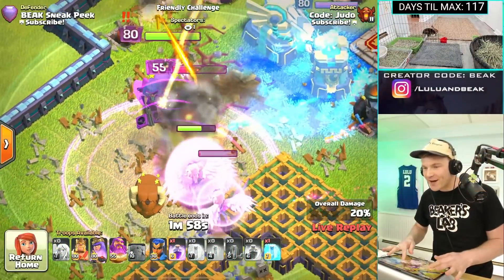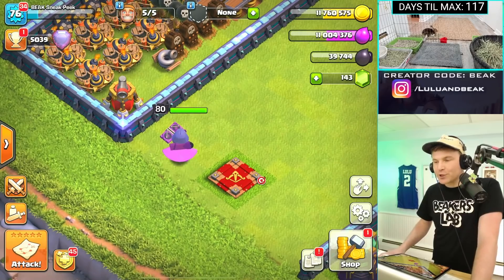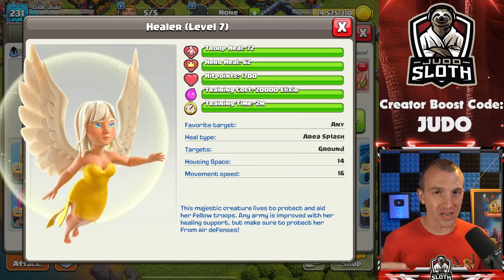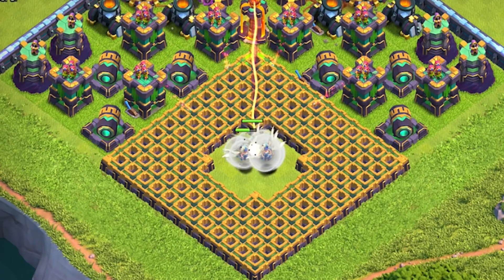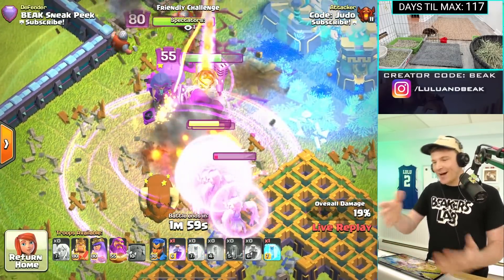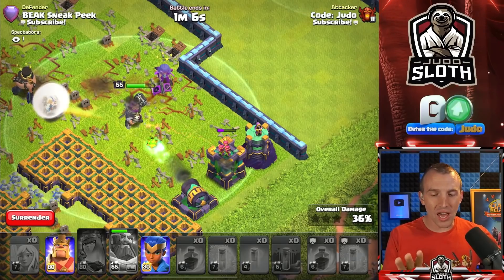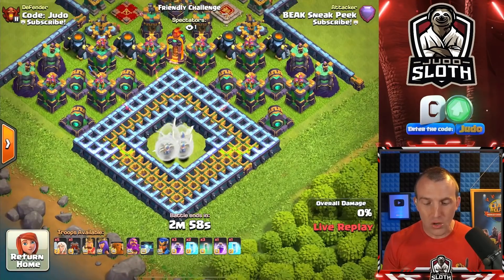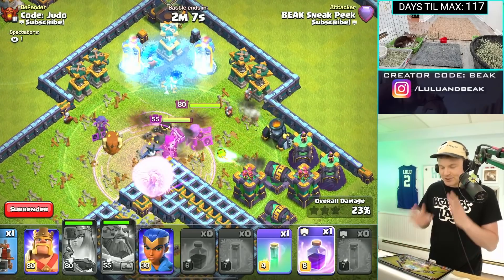Extreme Troll Bases vs New Party Queen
The New Party Queen Skin in Clash of Clans is used for Extreme Troll Base Challenge! Judo Sloth Gaming and Beakers Lab attack challenge bases to reveal the New Hero Skin and have some fun using it. Be sure to share your thoughts on the New Party Queen in the comment or if you'd like us to do something different in these challenges. Clash On!